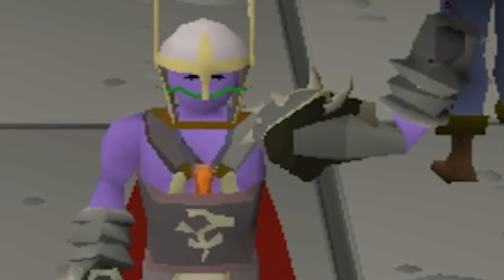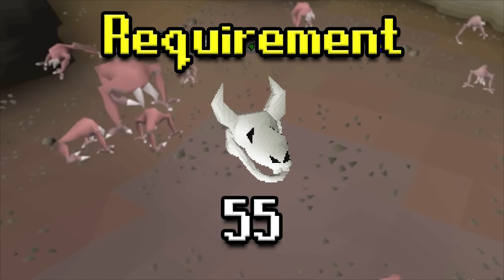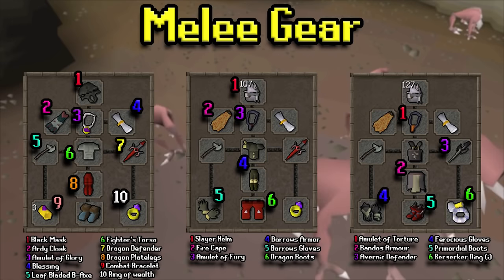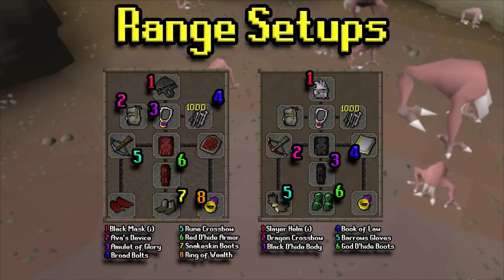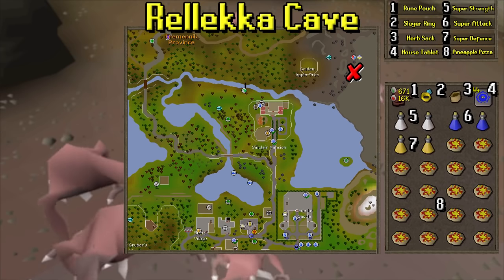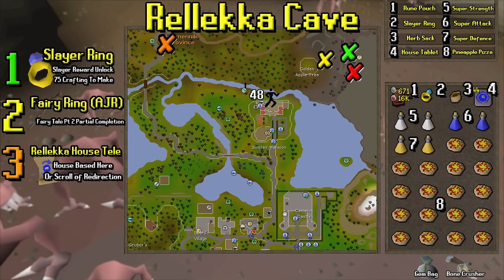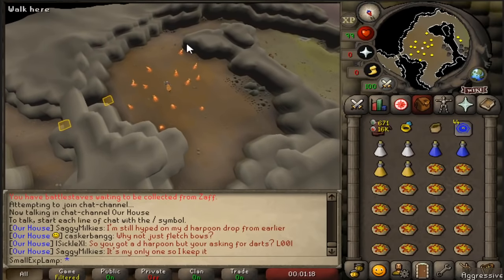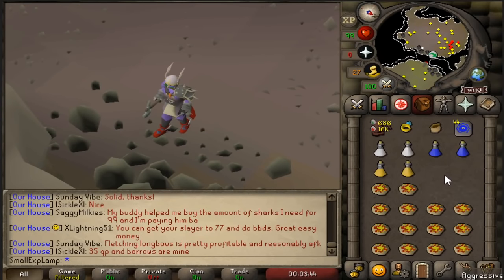The Ultimate Turoth Slayer Guide OSRS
Table of Contents:
Intro: 0:00 - 0:17
Should You Kill Turoth: 0:17 - 0:53
Stat "Requirements": 0:53 - 1:0
What To Expect: 1:05  - 1:43
Melee Setups: 1:43 - 3:02
Range Setups: 3:02 - 3:16
Exp Rates: 3:16 - 3:55
Rellekka Slayer Cave Location/Setup: 3:55 - 5:35
How To Get There/Killing: 5:35 - 7:35
Outro: 7:35 -

I've always liked making guides and PvMing, so let's mix the two together and here we are. Hopefully you guys enjoy this Black Demons guide that I made, I am planning to do more bossing guides going forward after I finish up doing them on my other account so that I can form a well versed opinion on the bosses before I make the guide. Hope you enjoy and let me know if I missed anything!